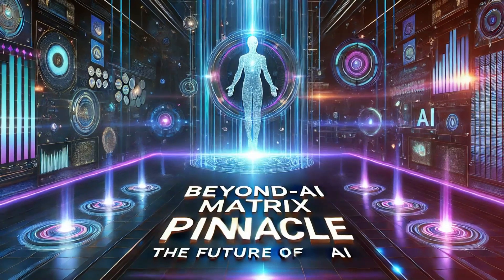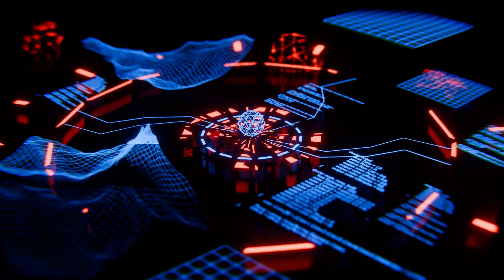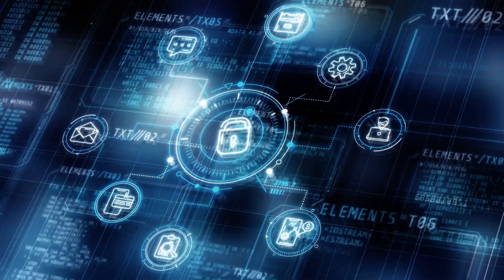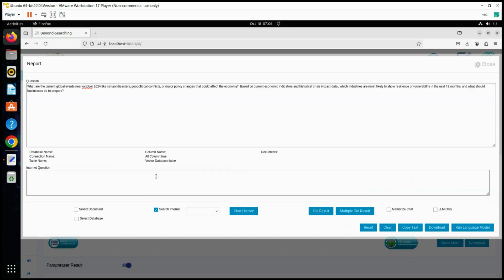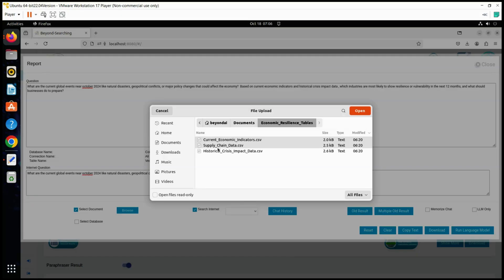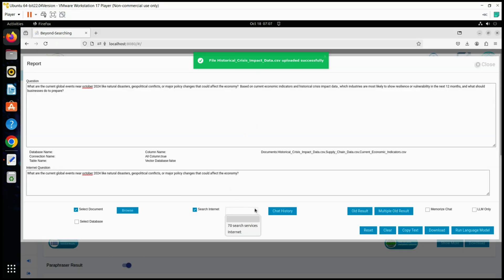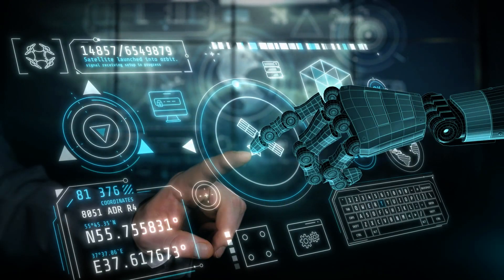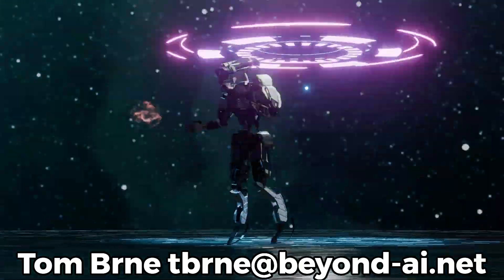Real Time Intelligence for Decision Making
Introducing Beyond-AI Matrix Pinnacle: Tomorrow’s AI Deliverables, Today! In a world where every decision counts, Beyond-AI Matrix Pinnacle empowers businesses to stay ahead with real-time, actionable intelligence. This is more than AI—it’s the future of decision-making, designed to pull insights from vast data sources, refine results with unparalleled precision, and deliver outcomes in seconds.

With Beyond-AI Matrix Pinnacle, you can move from reactive to predictive, transforming how you adapt and lead in your industry.

In our latest video, we showcase how Beyond-AI Matrix Pinnacle integrates data from multiple sources, leverages 70 search services, and delivers precise, tailored insights to drive immediate action and long-term success. Watch how this use case unfolds, and witness the future of AI-powered intelligence.

Tomorrow’s insights are now in your hands.
For any additional questions or to download a 30-day trial of our secure virtual machine featuring Beyond-AI Matrix Pinnacle, please reach out to Tom Brne at . He’ll guide you through how our cutting-edge AI solution can transform your decision-making processes.